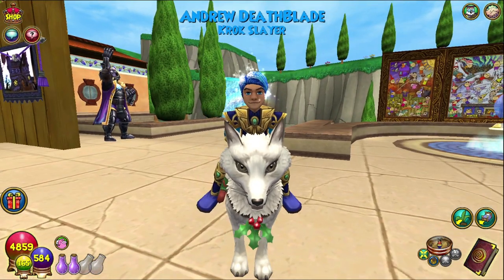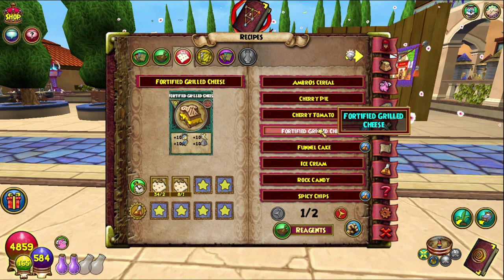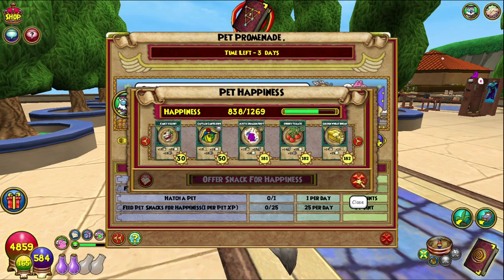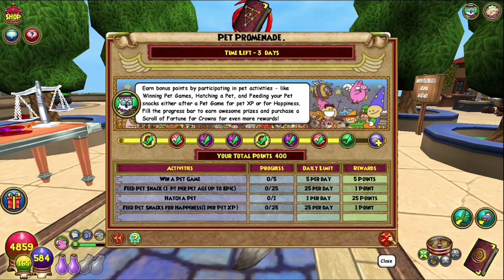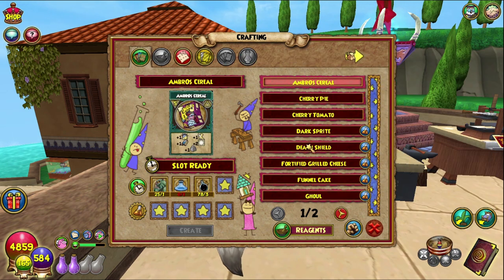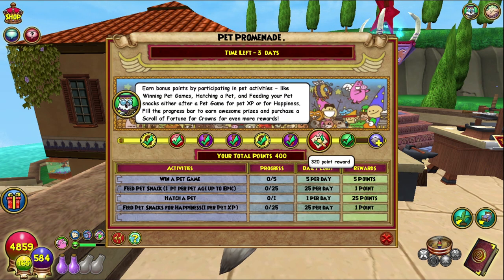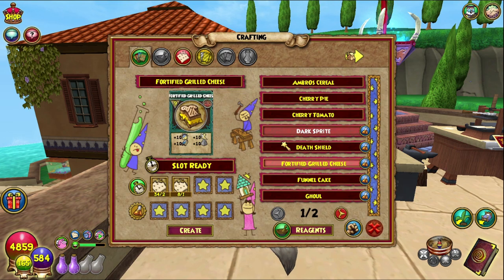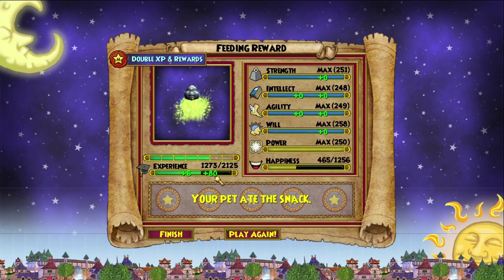Crafting the NEW Mega Snack in Wizard101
Support me! ►